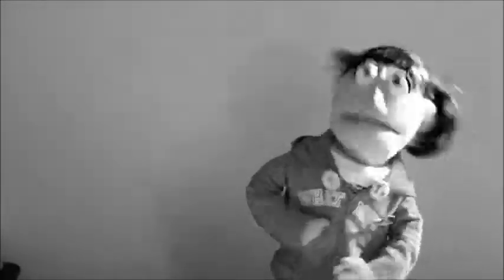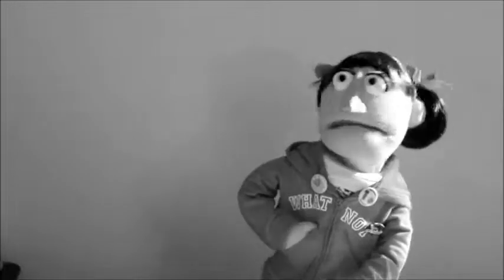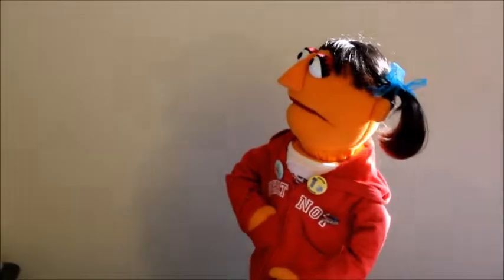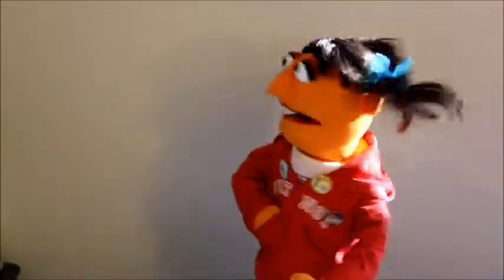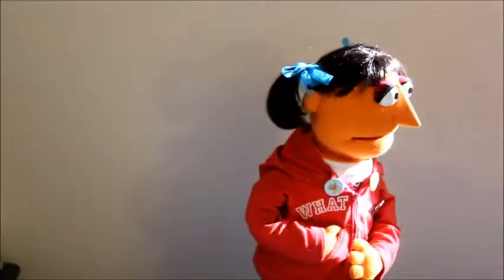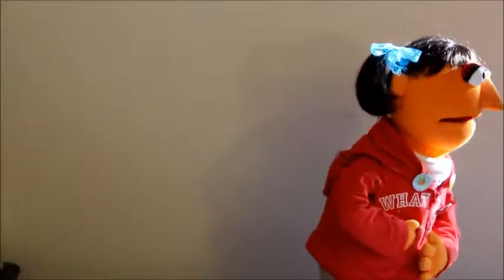Outtake to 'Quick Update' Video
Even a quick update can be full of issues...